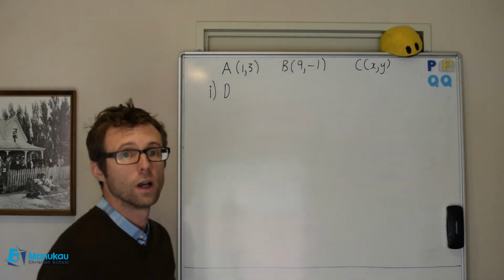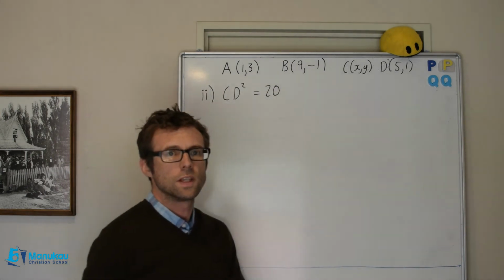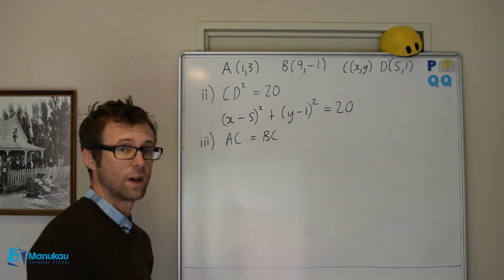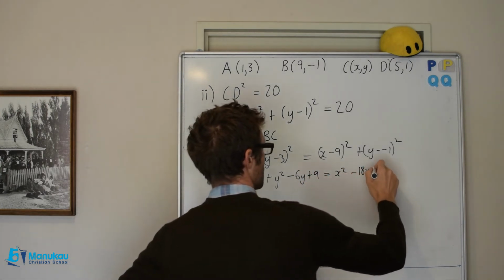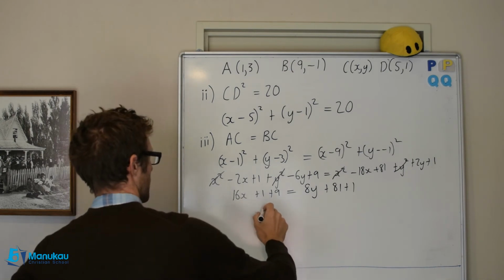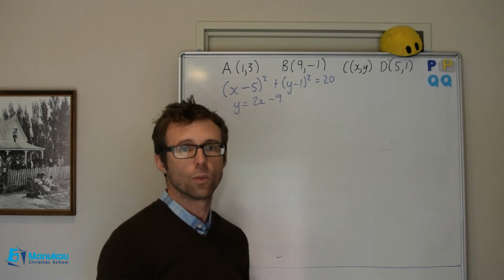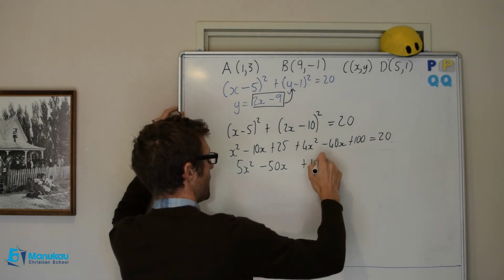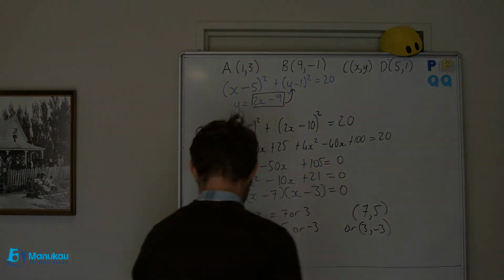Pure Maths 1 Term 1 Test question 4 - coordinate geometry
In this question we practice finding a midpoint, and use our knowledge of Pythagoras theorem and algebra.